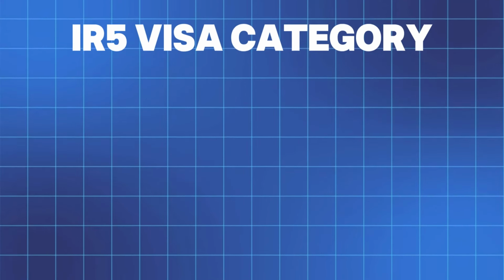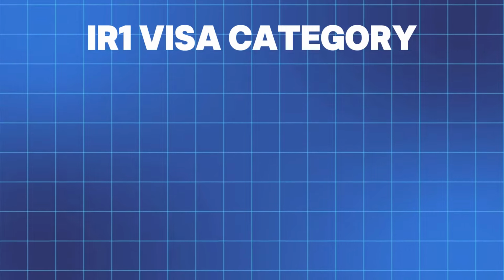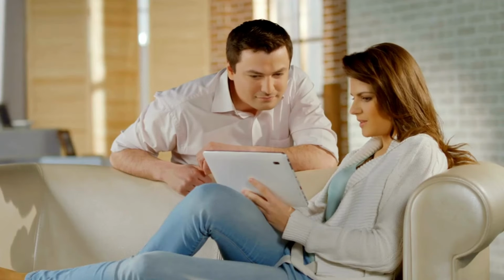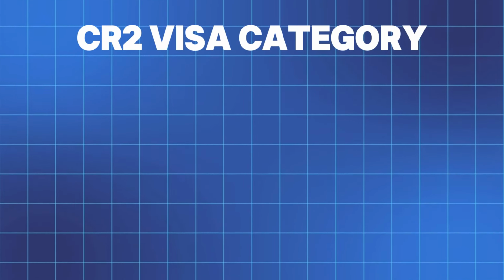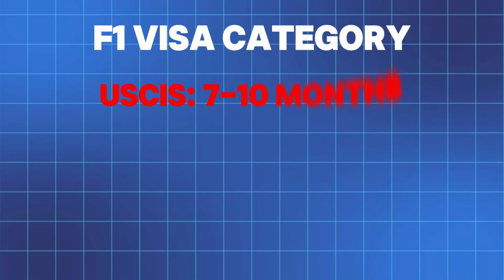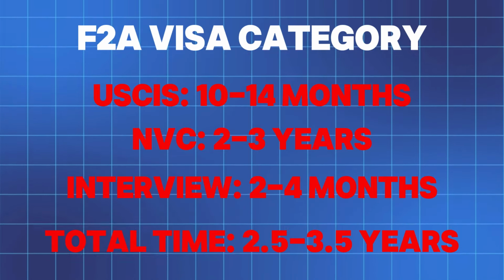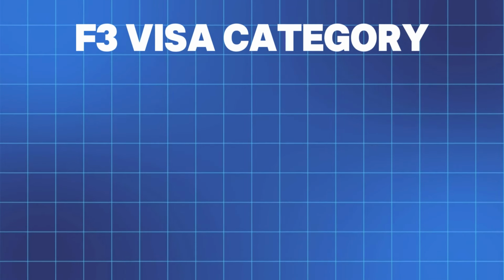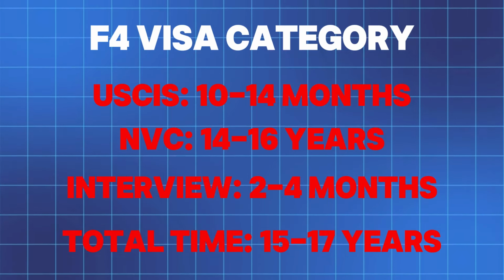I-130 Petition Processing & Wait Time EXPLAINED in 12 Minutes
The I-130 petition allows U.S. citizens or lawful permanent residents (LPRs) to petition for certain eligible family members to immigrate to the United States. Filing an I-130 form is relatively straightforward, but the processing time can vary significantly depending on the visa category, the relationship between the petitioner and the beneficiary, and where the case is processed.(Picture of married couple) In this video I will break down the estimated processing times for each visa category: IR5, IR1, IR2, CR1, CR2, F1, F2, F3, and F4.

From demystifying the I-130 petition process to understanding green card applications, US citizenship pathways, and easing the transition for newcomers to the USA, we're here to guide you

Ebook: (Mastering Your Spousal Immigrant Visa Interview
30 Must-Know Questions and Answers for IR1, CR1 and F2A Visas)